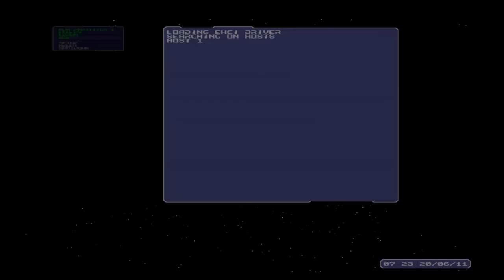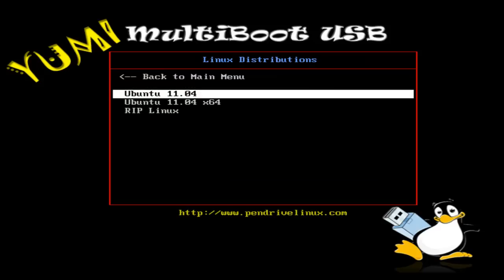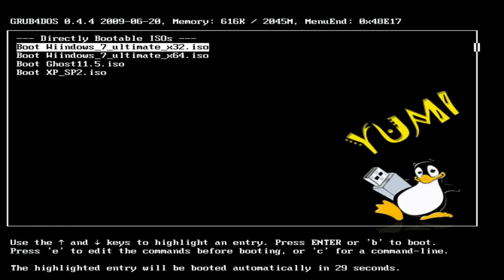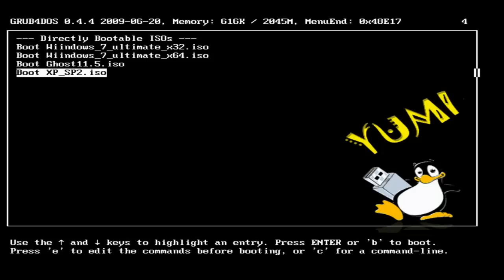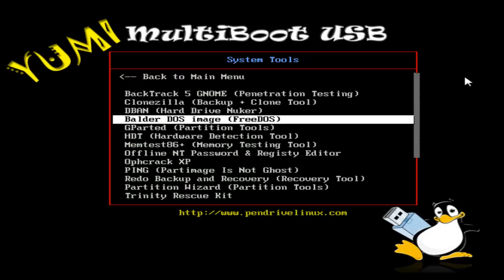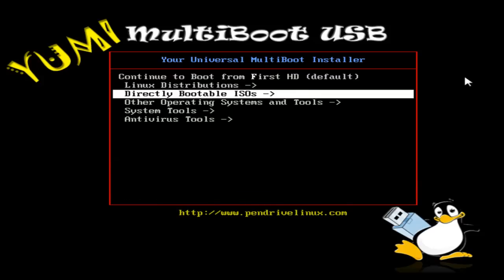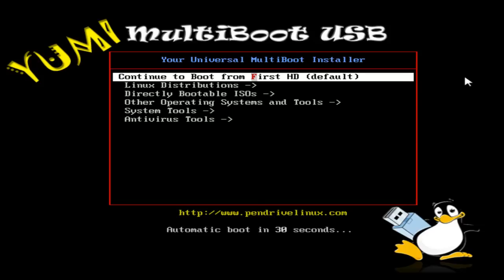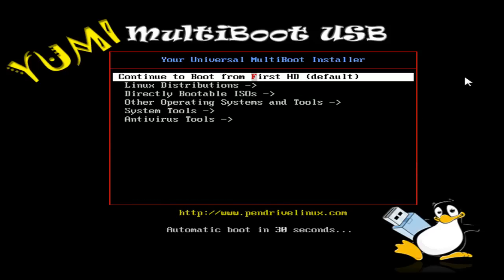More Pendrive Linux!